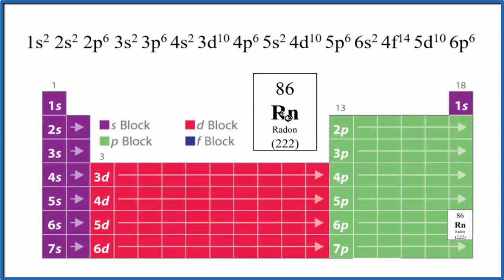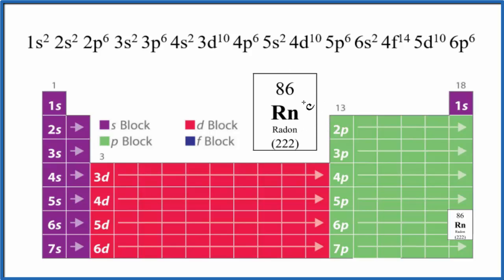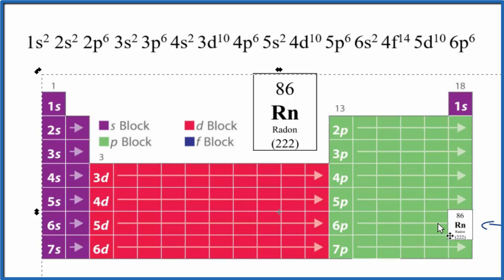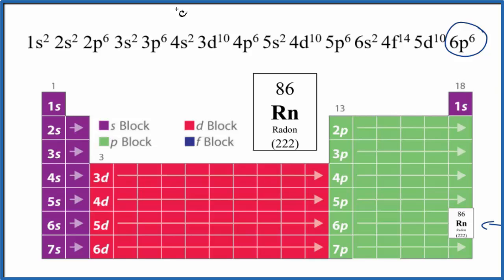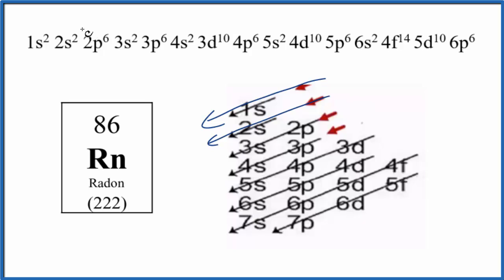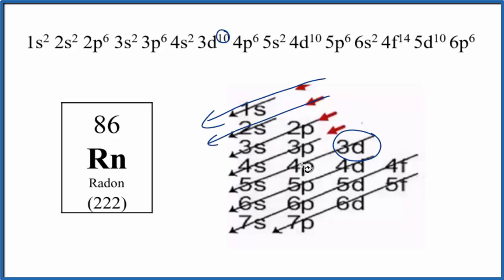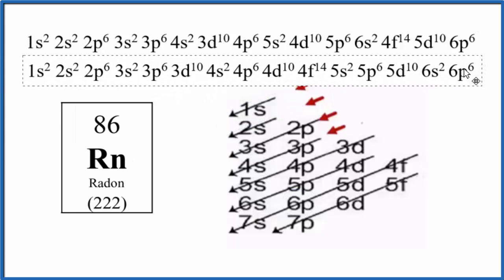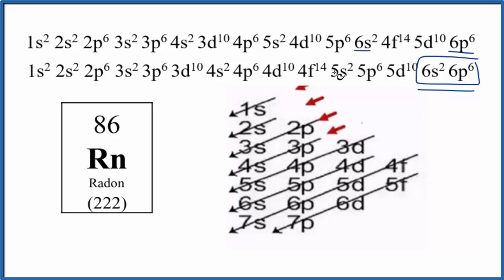How to write the electron configuration for Radon (Rn)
A step-by-step description of how to write the electron configuration for Radon (Rn).

In order to write the Rn electron configuration we first need to know the number of electrons for the Rn atom (there are 86 electrons).   When we write the configuration, we'll put all 86 electrons in orbitals around the nucleus of the Radon atom.

In this video we'll use the Periodic Table to help us write the notation for Radium.   Note that the last term in the Ra electron configuration will be  6p6.

Note that when writing the electron configuration for an atom like Rn, the d orbital is usually written before the s.   Both of the configurations have the correct numbers of electrons in each orbital, it is just a matter of how the electronic configuration notation is written (see below for an explanation why).